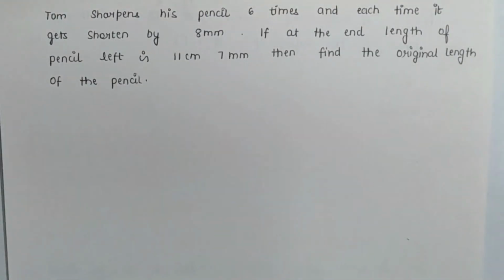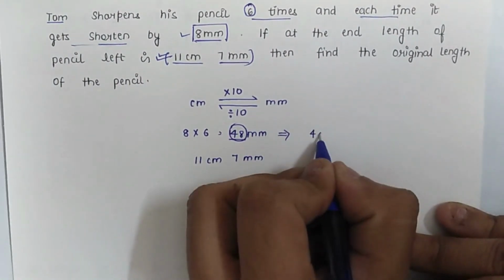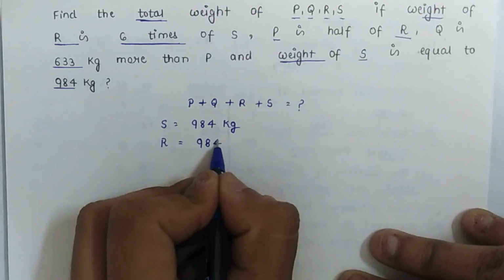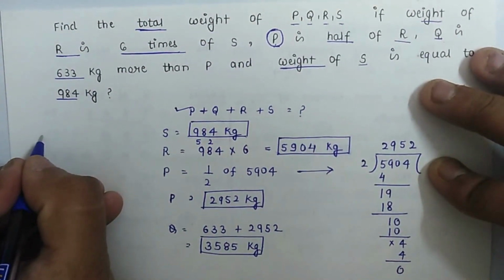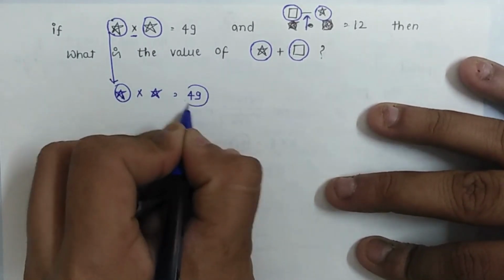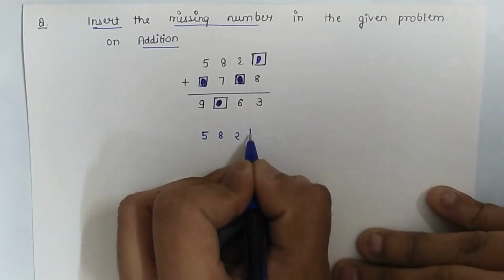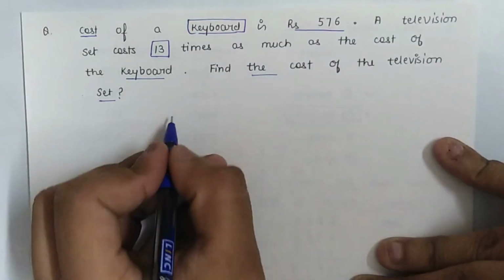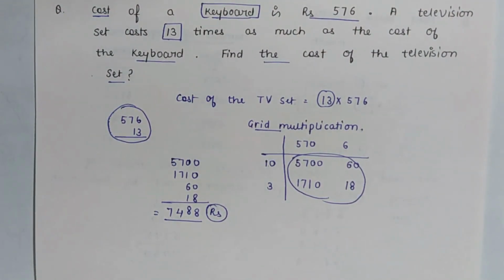IMO Class 4 Math Olympiad Questions with Solutions Day-9 | Math Quiz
IMO Class 4 Math Olympiad Question Part 9 with solutions
We have taken 5 questions from previous year Olympiad papers and provided detailed solution for each of those questions